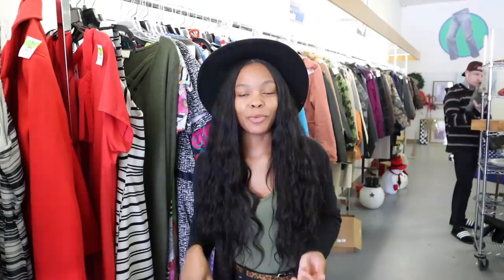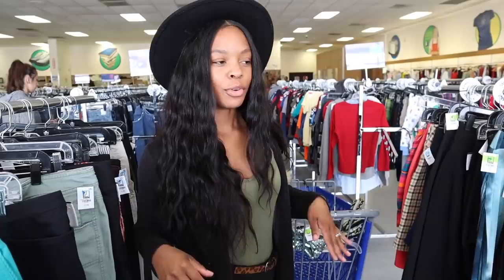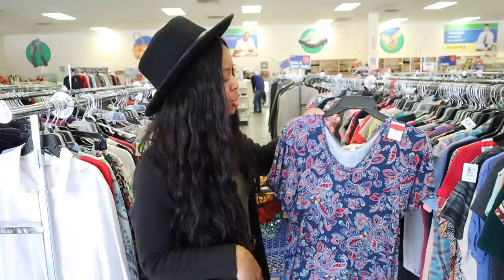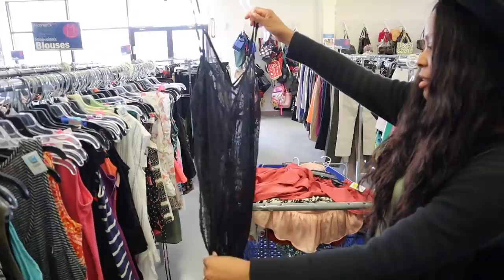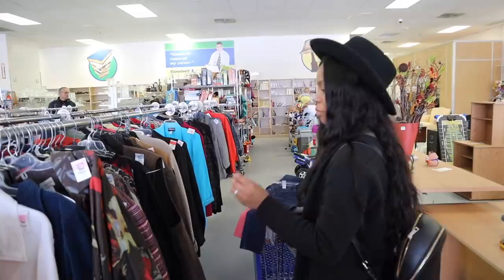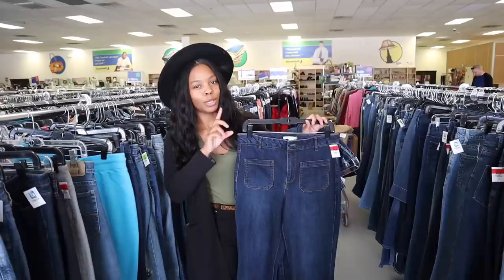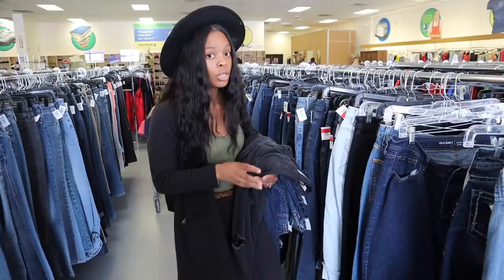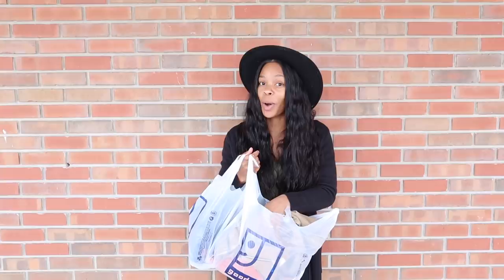Come Thrift Shopping With Me! BOUTIQUE SECRETS (($50 Haul))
Come thrift shopping with me and and learn a few thrift tips!!! I bet ya'll didn't know I had an Instagram boutique back in the day where I took thrifted clothes and customized them. Well I revisited that part of my life and had soo much fun digging for gold at Goodwill! Ya'll feeling this new lil series or what?! 😜
I was only like 18! LOL

 | ABOUT ME |
HEY BOO!! I'm Tierra. 24 year old hairstylist, entrepreneur, army wife, and mama of 2 here to give you a channel full of beauty and fun including: hair tutorials, professional tips, grwm's, beauty vlogs, and beautybusiness which is my new series dedicated to educating you on every aspect of jumping into the cosmetology field and taking it far. 🤗

| MUSIC |
Lakey Inspired:

| FAQ's |
1. Where did I get my painting in the background from?

2. What blowdryer do I use?

3. What flat irons do I use?
-blue ones
-black ones